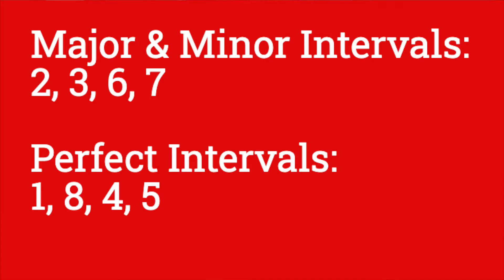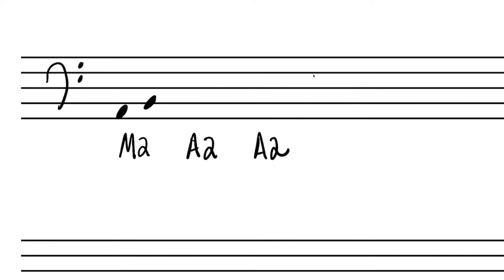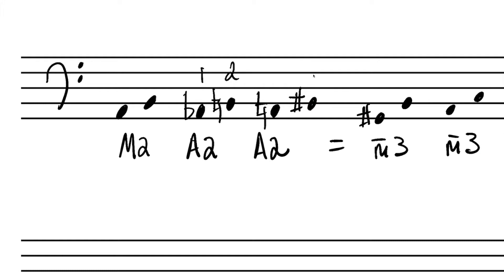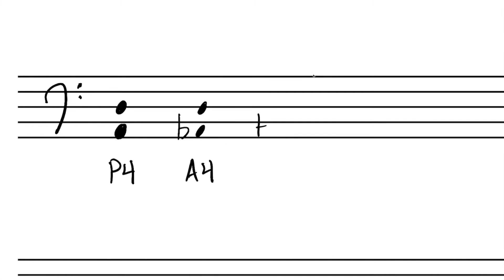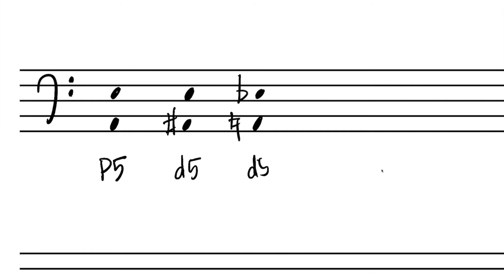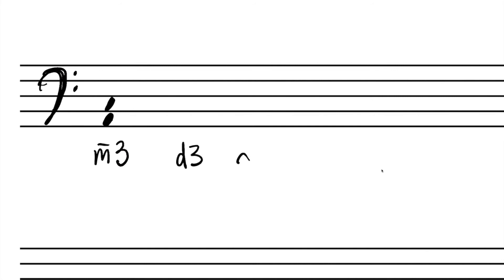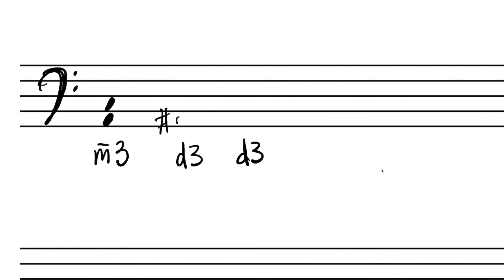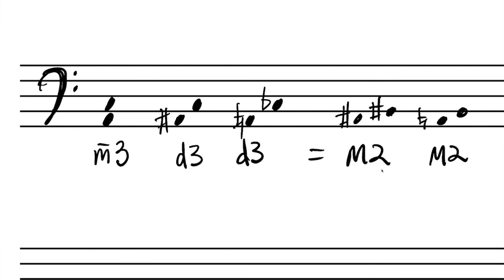T13 Augmented & Diminished Intervals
This video shows how to get augmented intervals by making a major or perfect interval one half step larger, and how to get diminished intervals by making a minor or perfect interval one half step smaller.